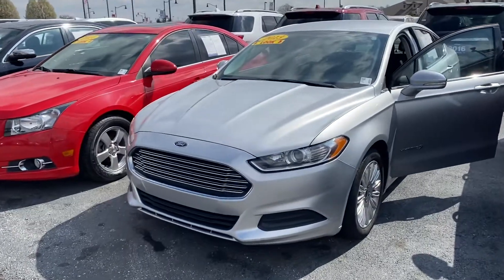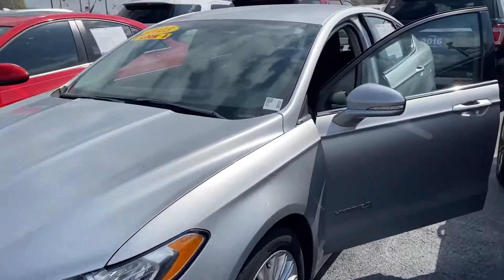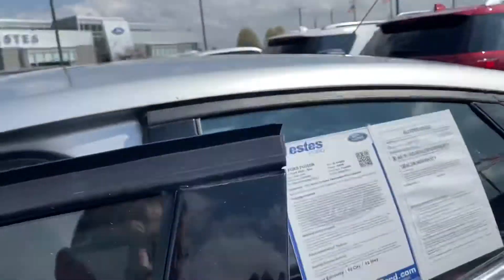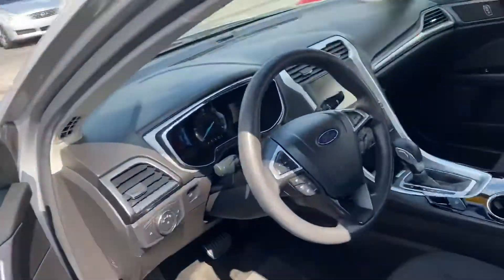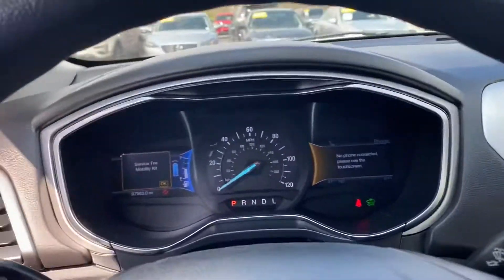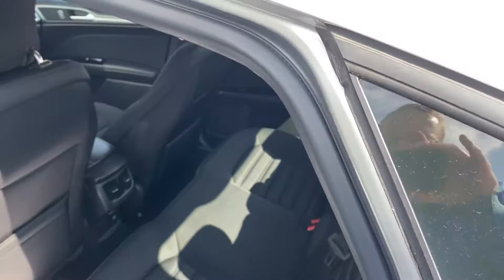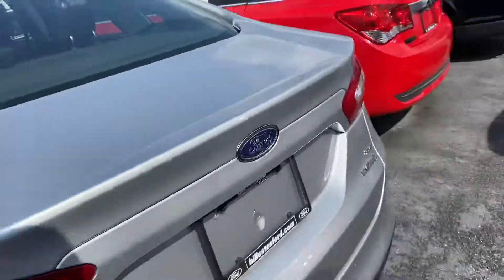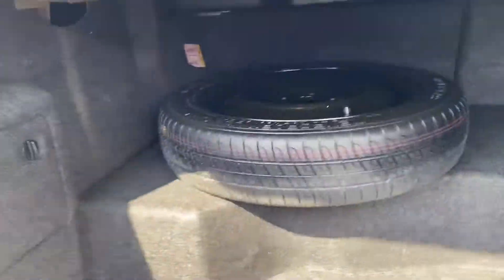2013 Ford Fusion Hybrid